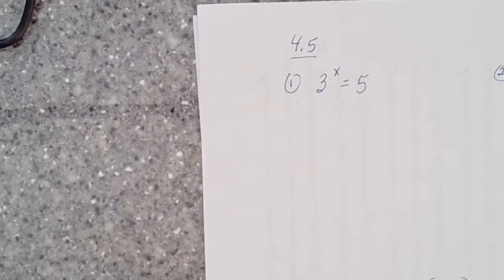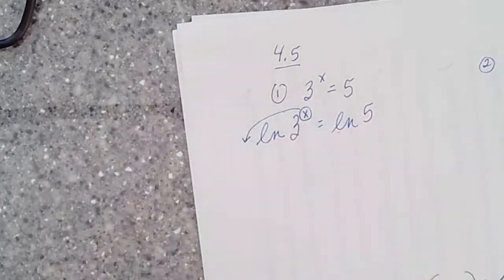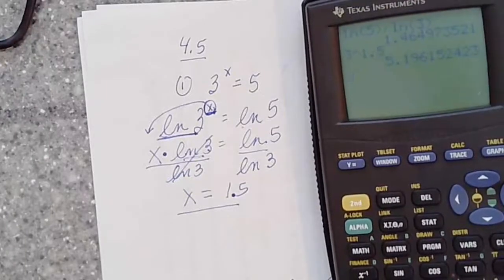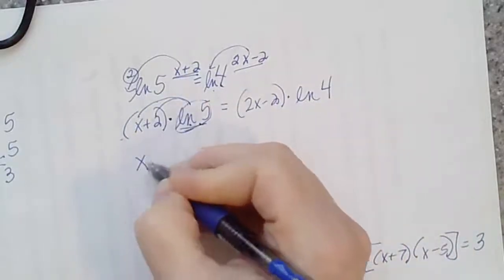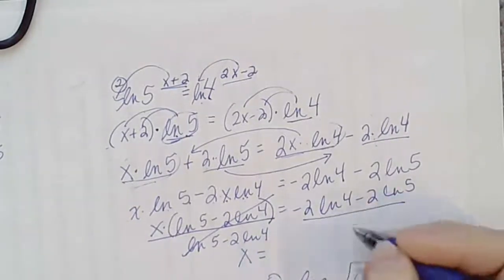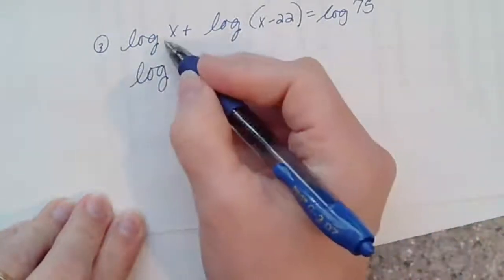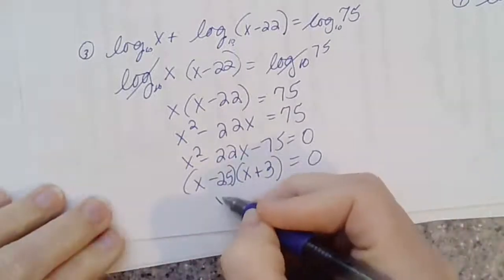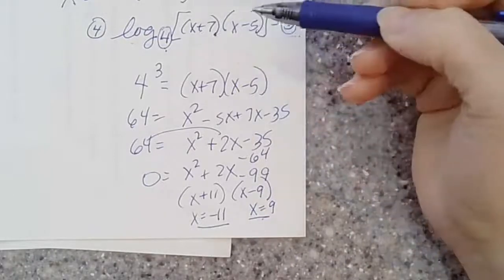MAT 150 4.5 sample problems